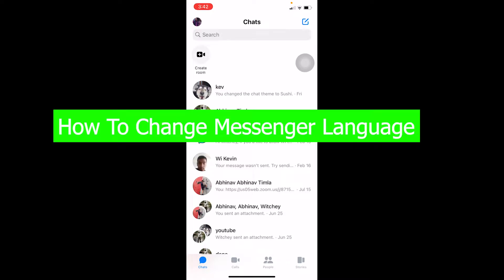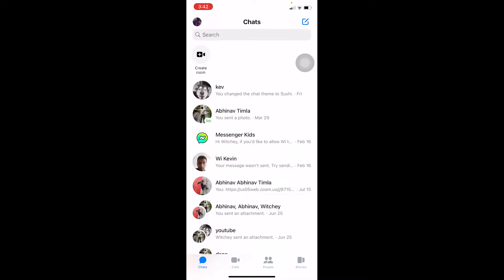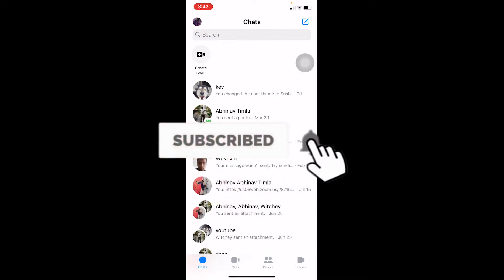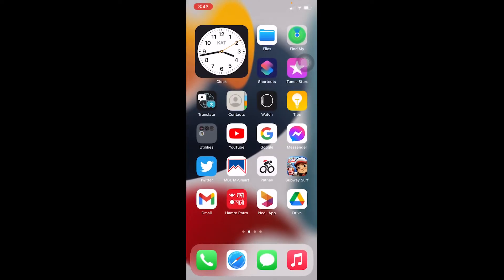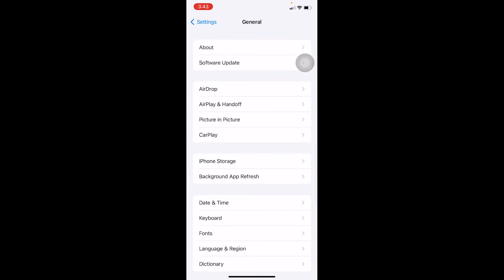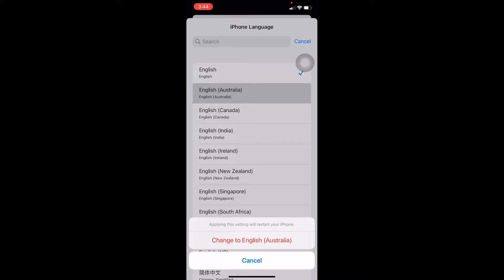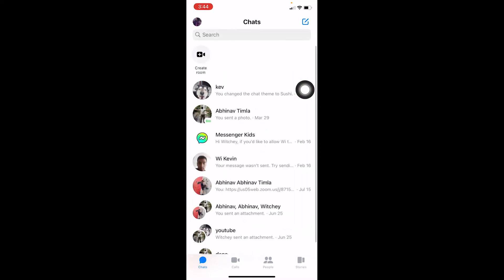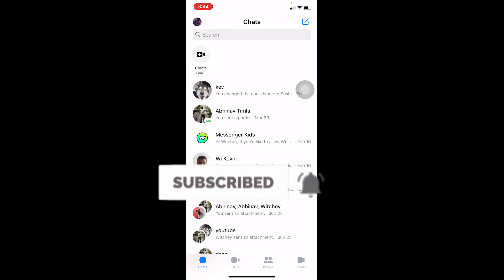How To Change Messenger Language (2022)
Learn how to change facebook messenger language on iphone.
Confused about how to change your language on facebook messenger? This video explains the exact steps on how to change messenger language on iphone. Make sure you watch the video till the end to learn it in much detail.